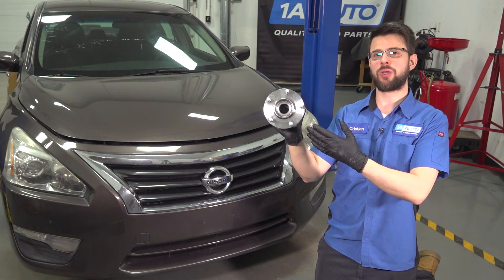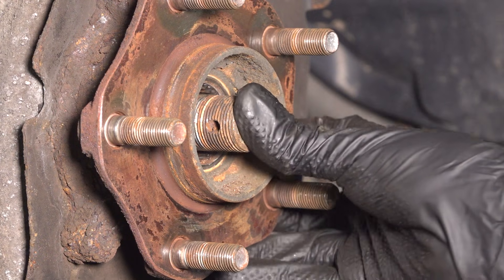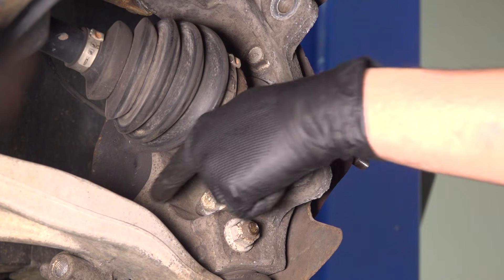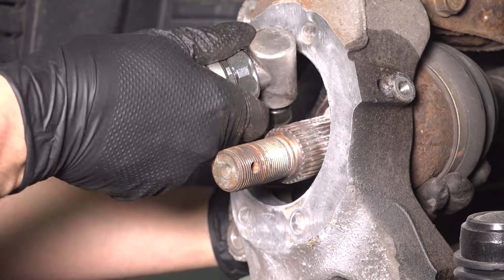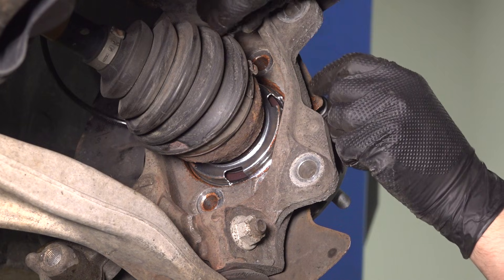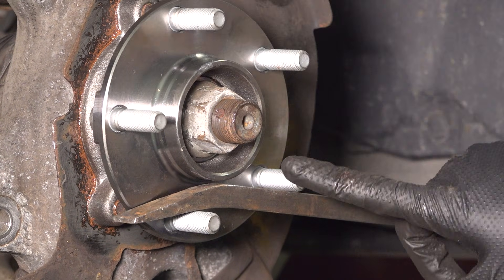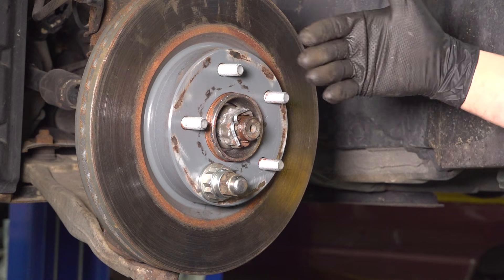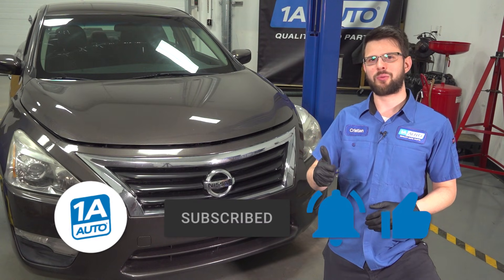How to Replace Front Wheel Bearings & Hubs 2012-2018 Nissan Altima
This video shows you how to install new front wheel bearings & hubs on your 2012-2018 Nissan Altima. Not only can a worn wheel bearing or hub be annoying if it is noisy or vibrating, but it can also lead to accelerated wear in other parts, or unsafe driving conditions. Replacing your worn bearing or hub with a quality TRQ part is a safe, smart, decision.

2012 Nissan Altima
2013 Nissan Altima
2014 Nissan Altima
2015 Nissan Altima
2016 Nissan Altima
2017 Nissan Altima
2018 Nissan Altima

🔧 List of tools used:
• 17mm Socket
• 21mm Socket
• 22mm Socket
• 1/2 Inch Impact Gun
• 3/8 Inch Impact Gun
• Socket Extensions
• Swivel
• Anti-Seize Grease
• Brake Parts Cleaner
• Cloth Rags
• Safety Glasses
• sanding disc
• Floor Jack
• Hammer
• Jack Stands